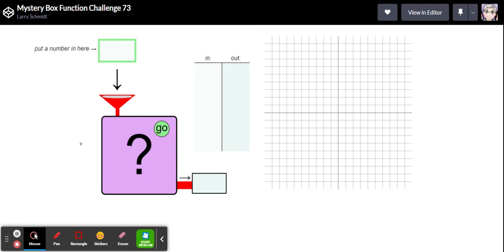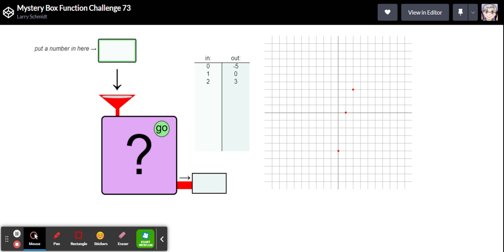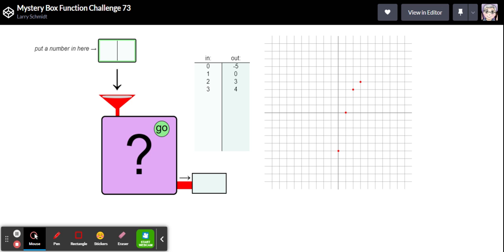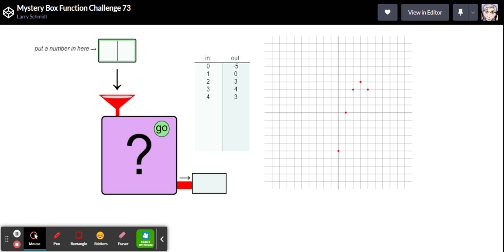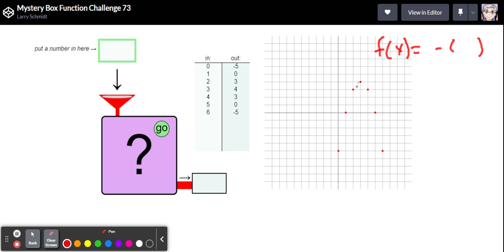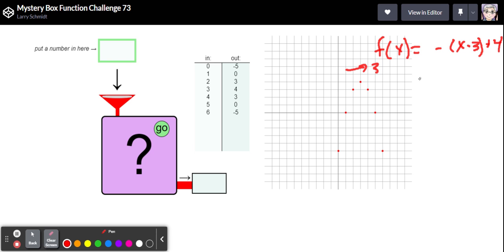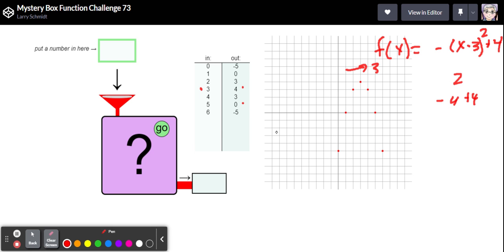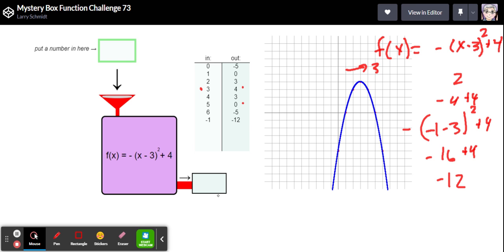Mystery Box Function Challenge 73